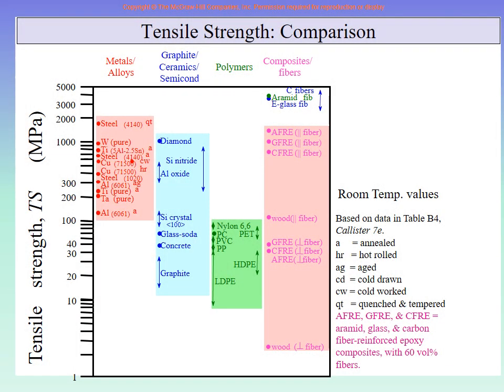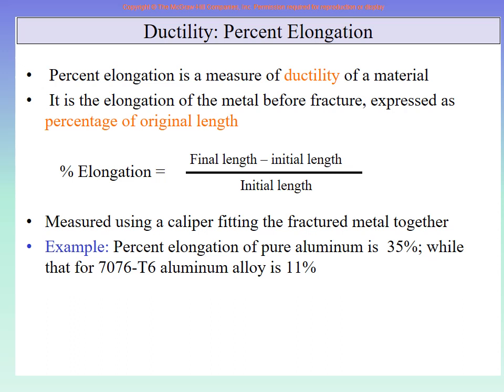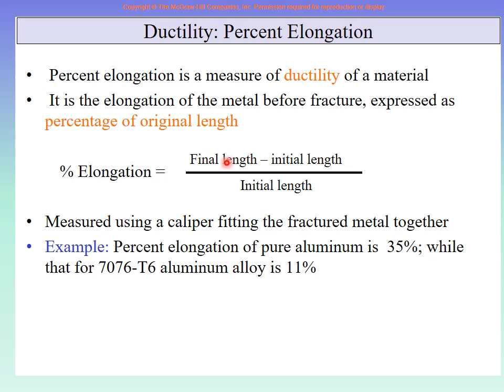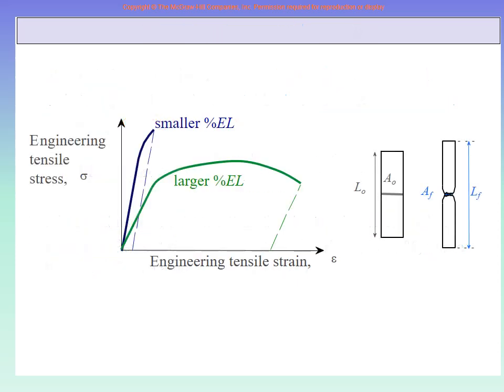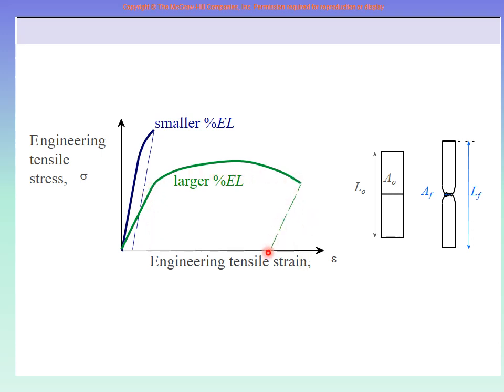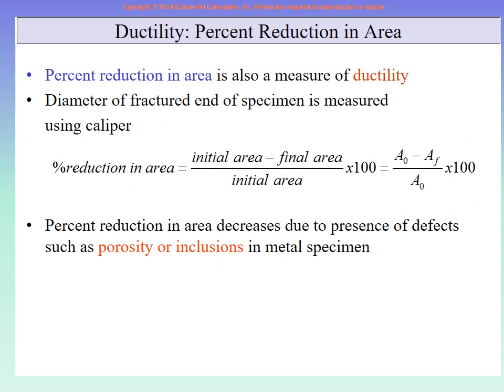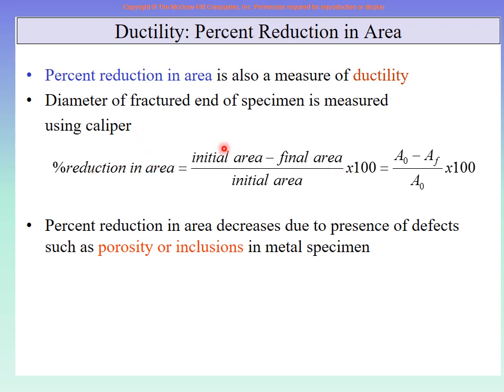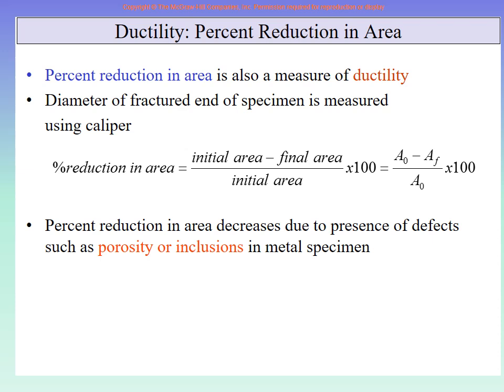Lec 3b2 Ch 6 Mech Properties